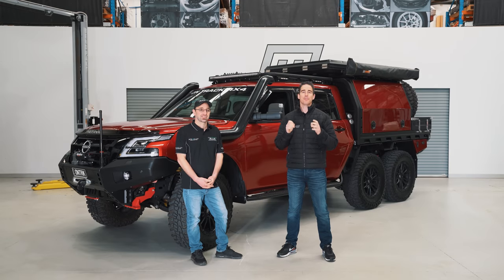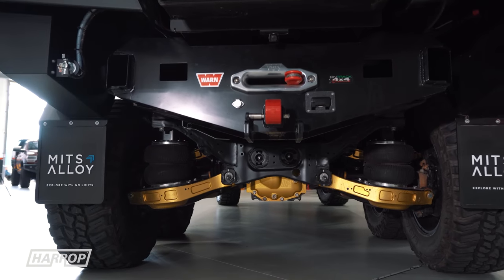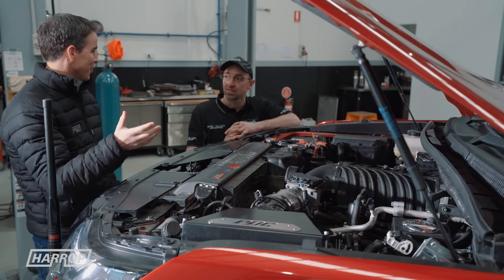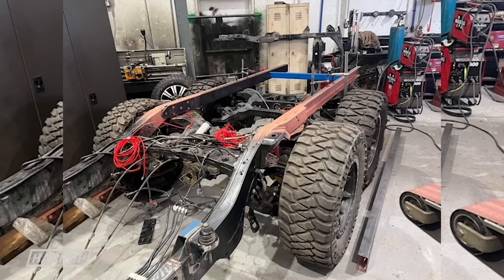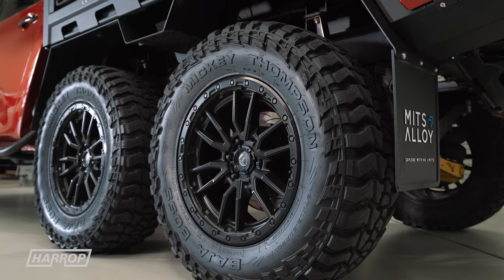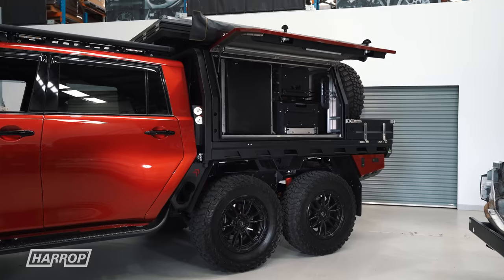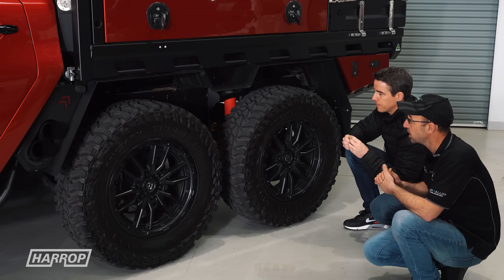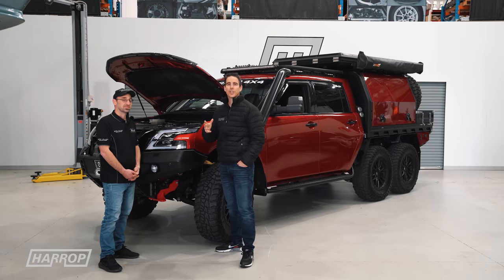6x6 Y62 Nissan Patrol | Harrop Supercharged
The team at Ontrack 4x4 have raised the bar with their world first 6x6 Y62 Patrol build!

In our biggest rig review to date, we caught up with Andrew from Ontrack 4x4 in Melbourne to learn about their incredible custom TVS2650 Supercharged 6x6 Nissan Y62 Patrol!